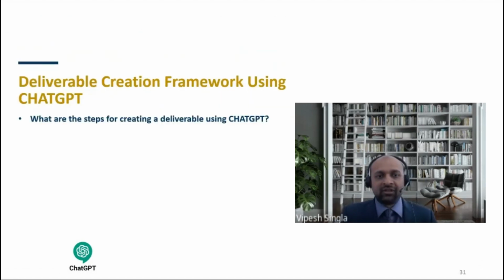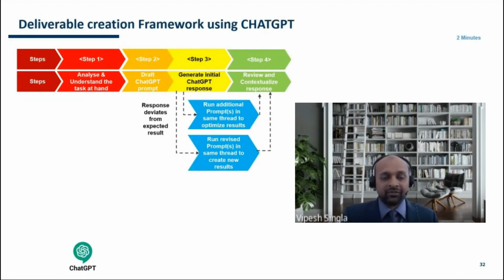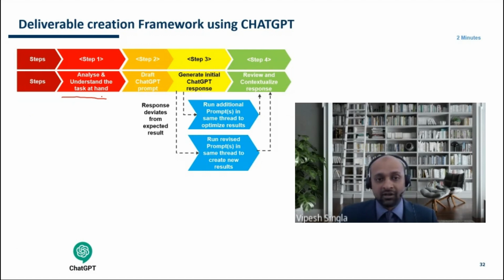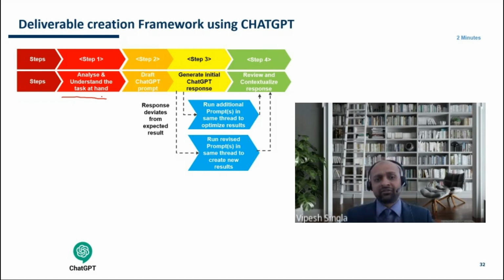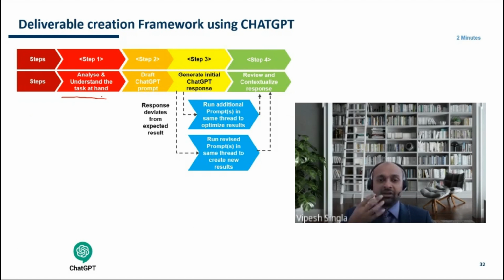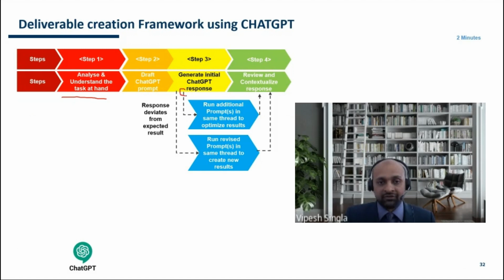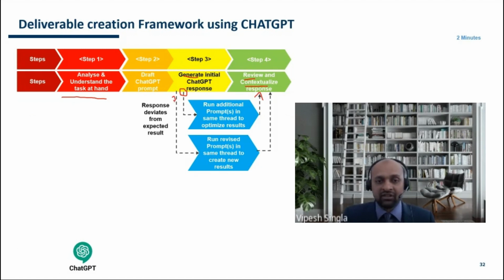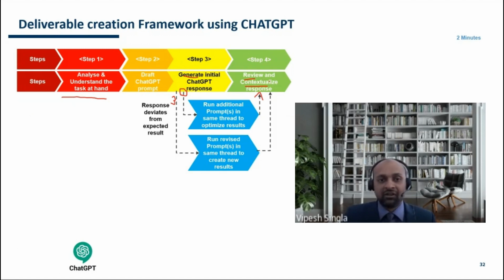Deliverable Creation Framework Using CHATGPT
🎤 Presentations & Communication
PowerPoint Business Presentations with ChatGPT Generative AI